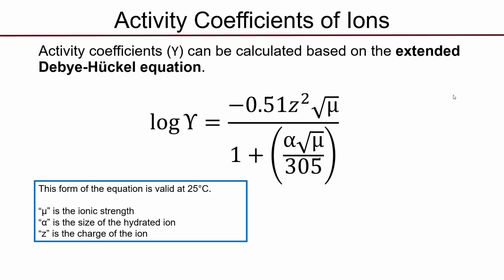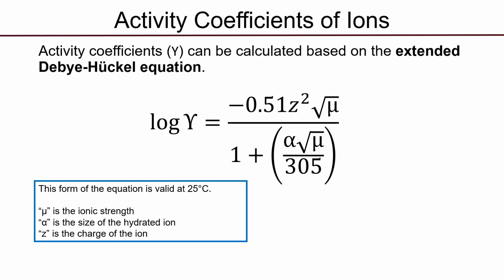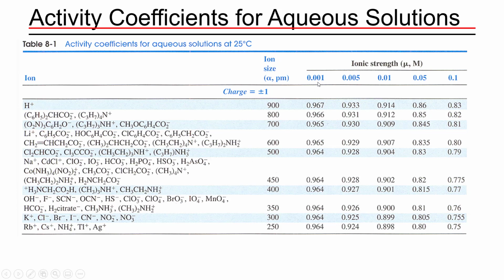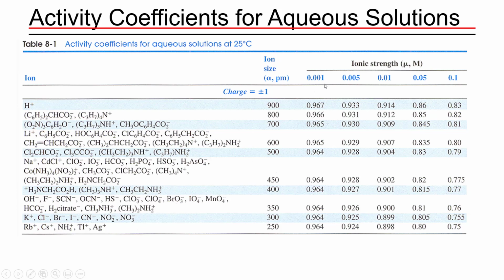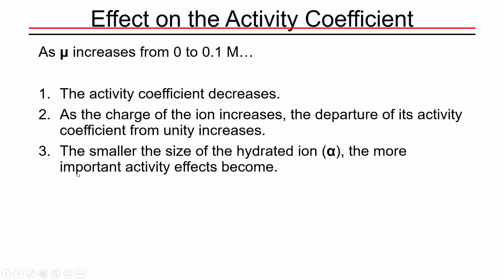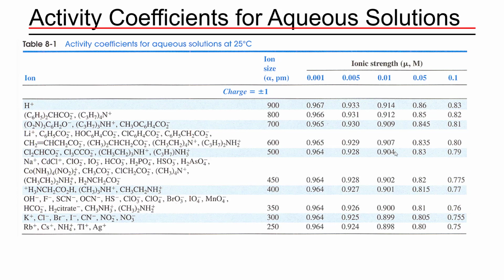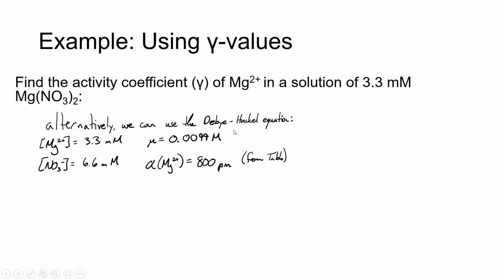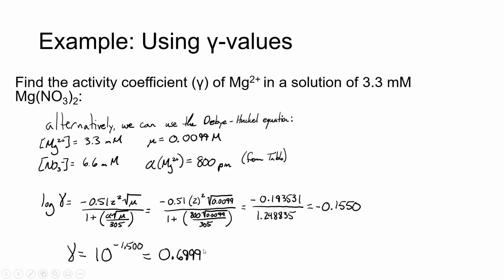Calculating Gamma Values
CHEM 332. An Example of how to calculate activity coefficients using the Debye-Huckel Equation